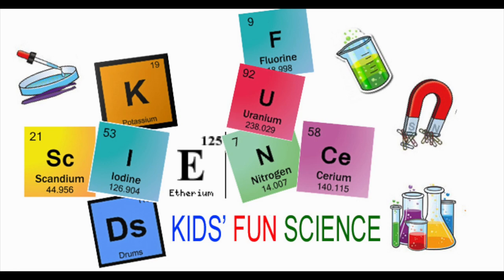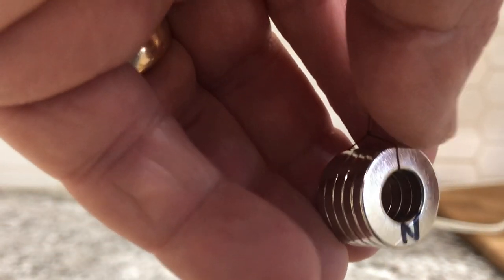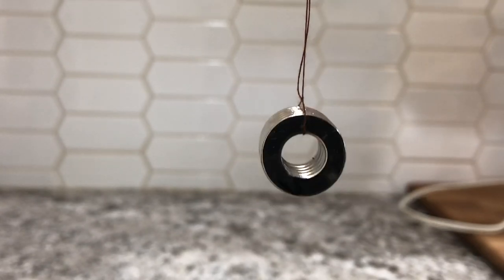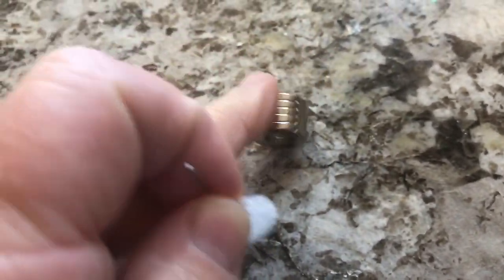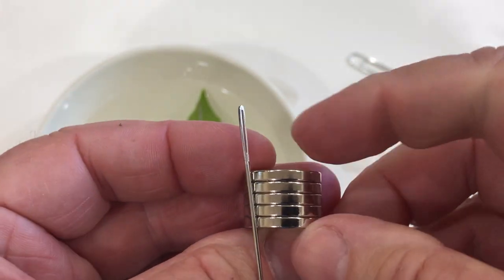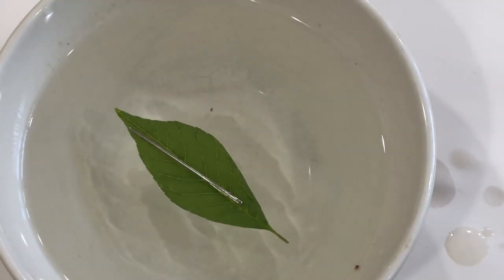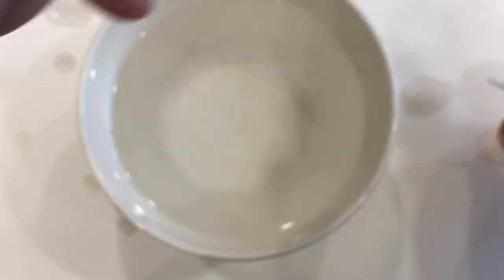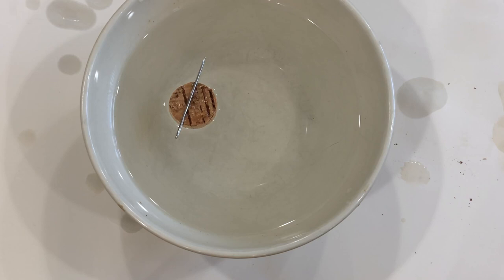How to make a Compass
Chapters
0:00 Intro
0:06 What you need
0:24 Finding North pole on a magnet
1:08 Set up
1:30 The experiment

First we have to figure out the polarity of the magnets

Every magnet has both a north and a south pole.  There are no magnets with only one pole.
The simplest to use is the Electronic Pole Finder.

If you don't have a pole identifier readily available,

You can use a little science to find the north pole of your magnets.  Your magnet's north pole is attracted to the Earth's north pole.  Technically, the Earth is labeled backwards -- the magnetic pole near the geographic north pole is actually like the magnetic south pole of a magnet.

If you hang your magnets on a long thread, the magnets will freely rotate.  Once it stops wobbling, the north end should be pointing north.  If you know roughly which direction is north (the sun rises in the East and sets in the West), you'll find your magnet's north pole in between.

A compass needle can be made from any piece of metal that can be magnetized.  You could also try these other "needles":
• A paperclip
• A razor blade
• A safety pin
• A hairpin

Then you need to magnetize your needle (piece of metal) with the magnet.

Then float it on leaf, cork or plastic.

You just made a compass.